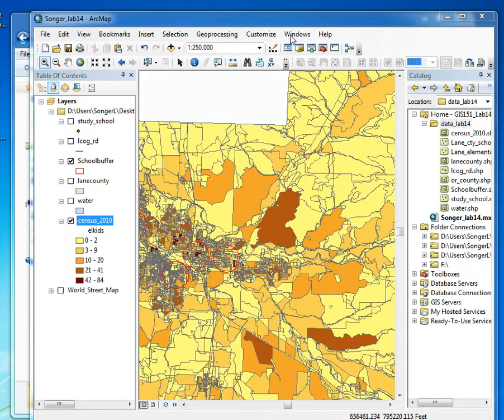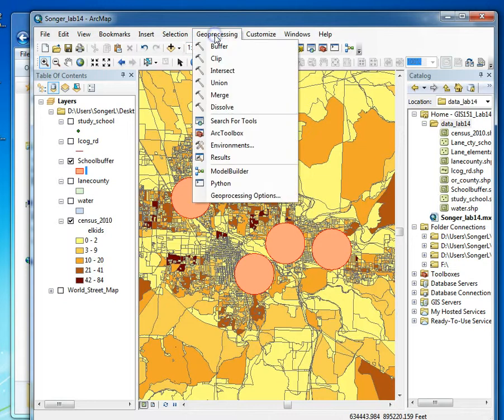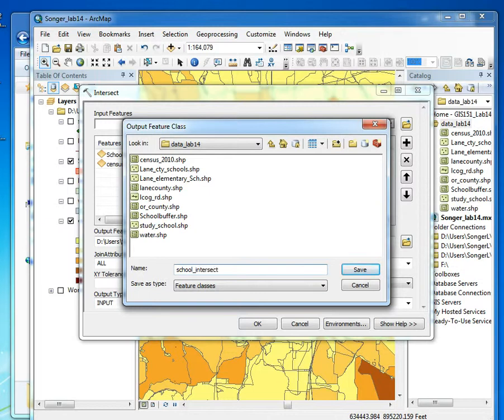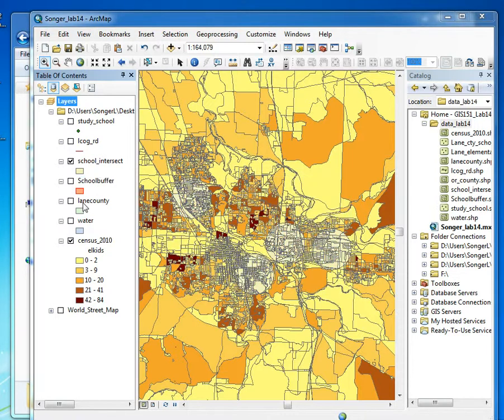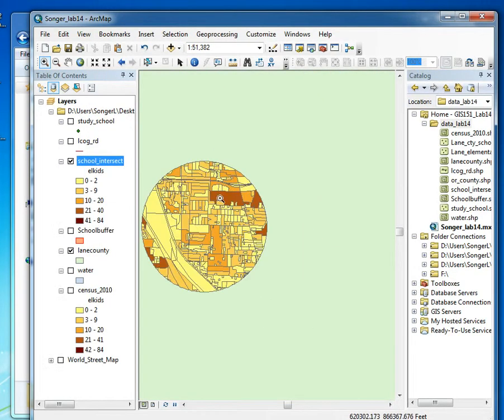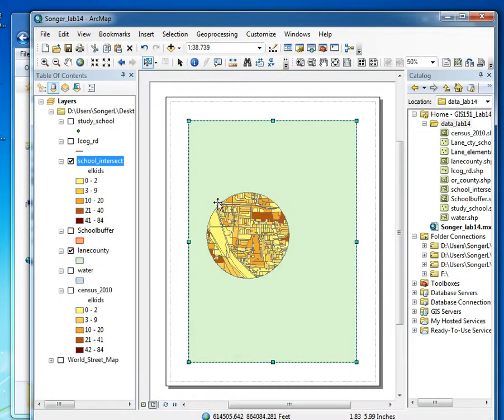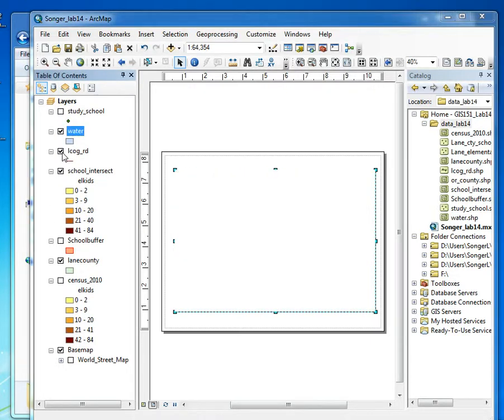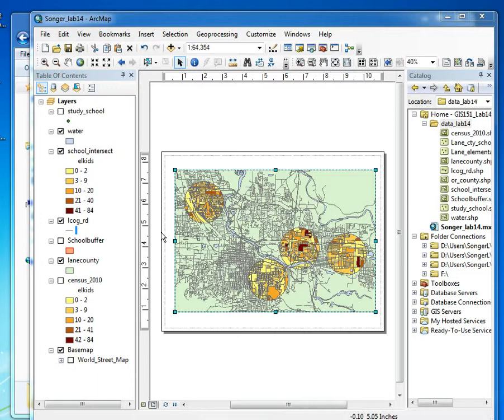Geoprocess 6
Description